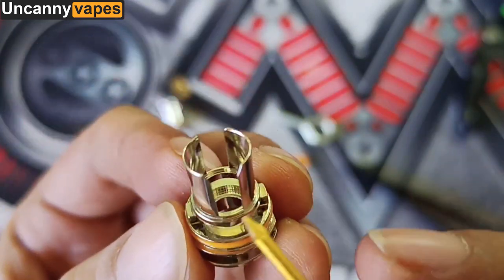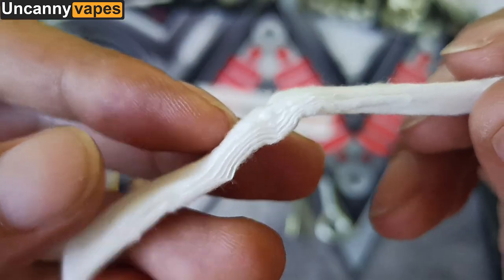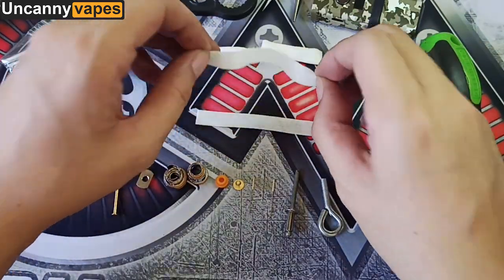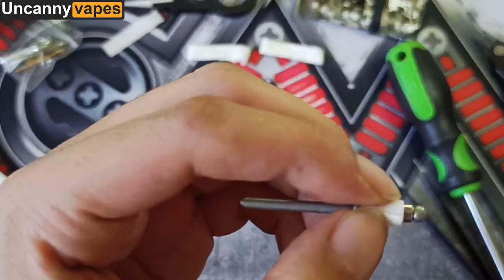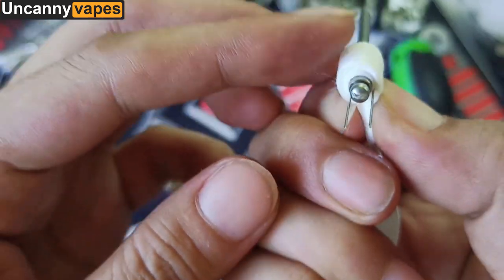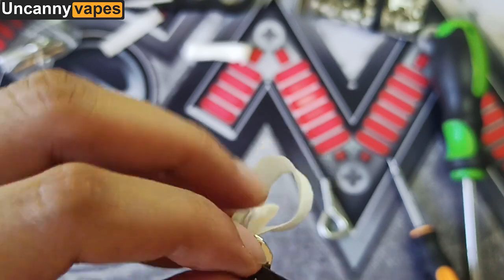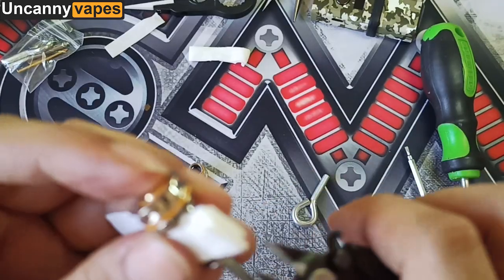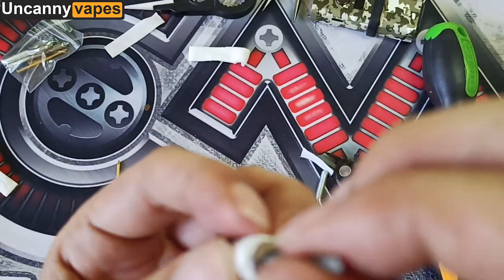How to rebuild Aegis Boost PRO .2Ω OCC for Aegis Boost Pro/XP77/Obelisk 60/B21700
Aegis Boost Pro .2Ω  OCC Rebuild Tutorial Using Coil Master Rebuild Kit

This is for Geekvape P Series .2Ω OCC.

Compatible devices:
XP77
Aegis Boost Pro
Obelisk 60
B21700

How to rebuild Nevoks Feelin SPL 10 .6 ohm OCC using Nord .6 Coil Master Rebuild Kit

Intro - OCC Disassembly: (0:05)
Rebuild: (1:36)
Outro: (7:42)